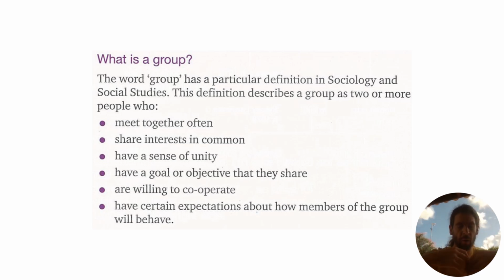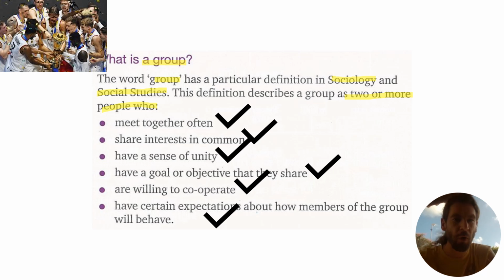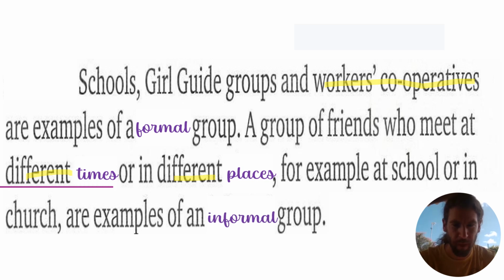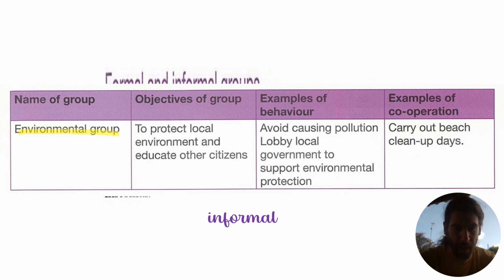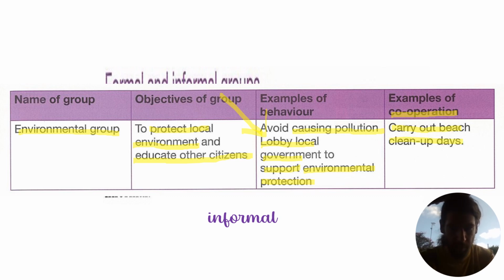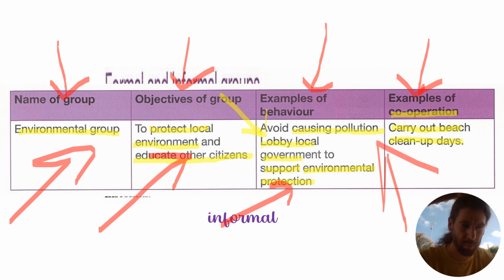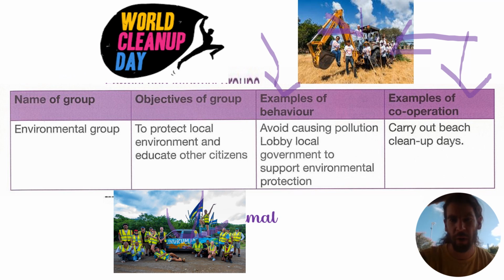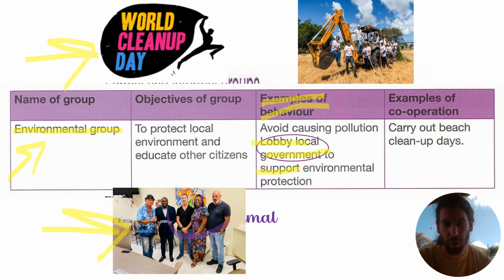What is a group? (2.1) - Addition